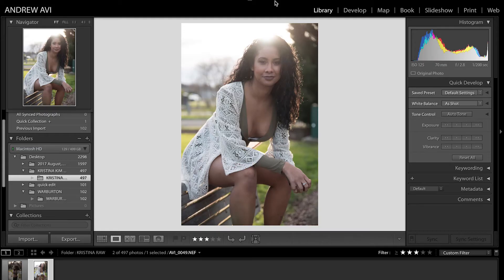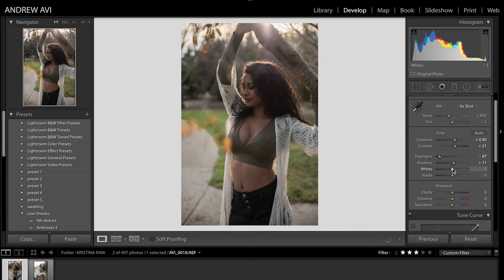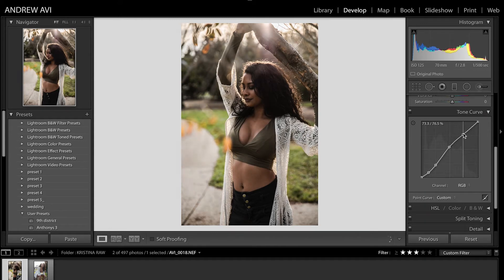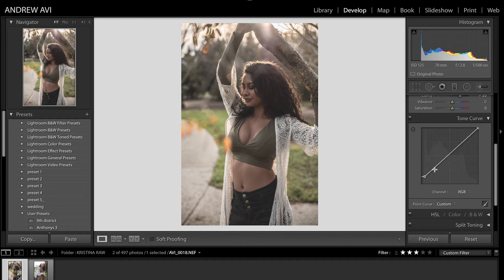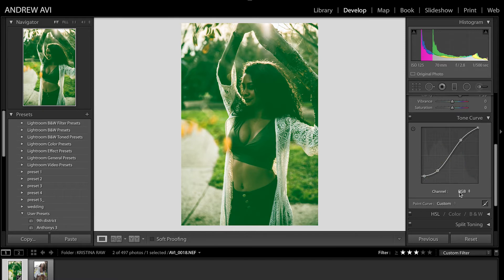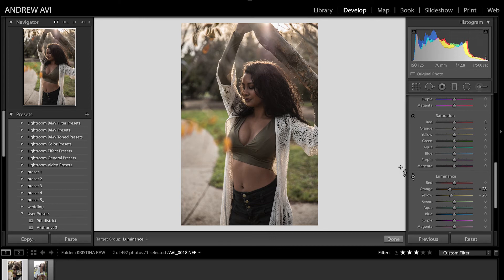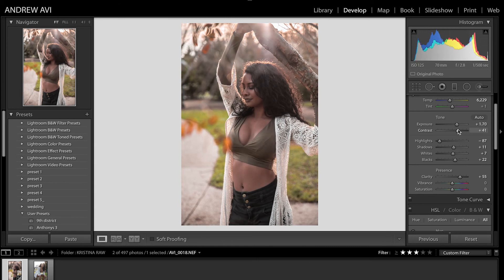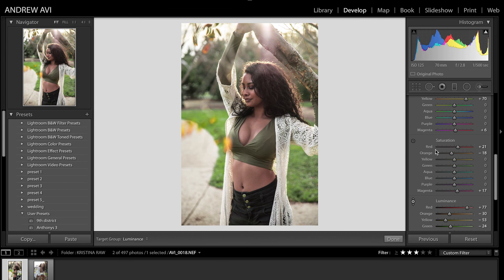How to use the Tone Curve & HSL in Lightroom CC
Hi Guys,

These tools should work on any version of Lightroom. Tone curve is a great way to add contrast, shades and faded film look.

 HSL HUE SATURATION LUMINANCE settings are very powerful tools to introduce a strong variation of colours to an image, including skin and blue skies. You can target a particular coloured object and change it with minimal affect to others.

Practice and enjoy!!